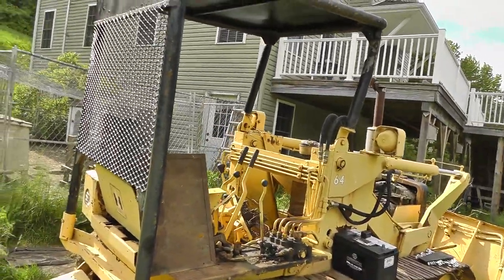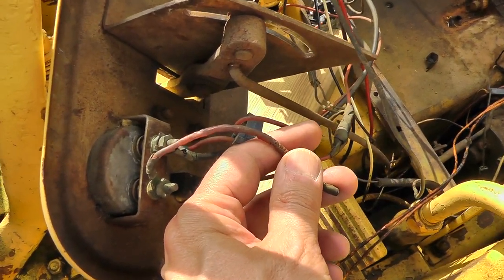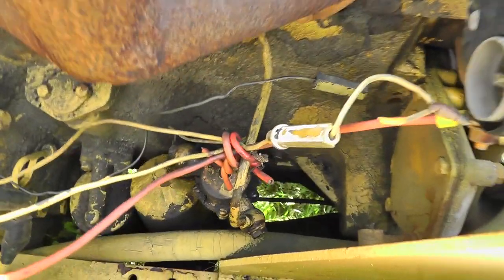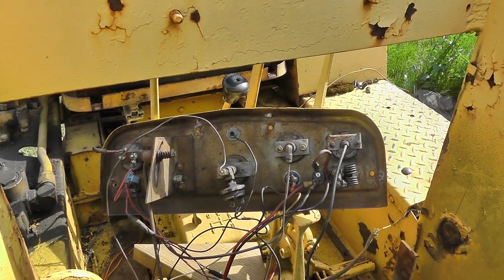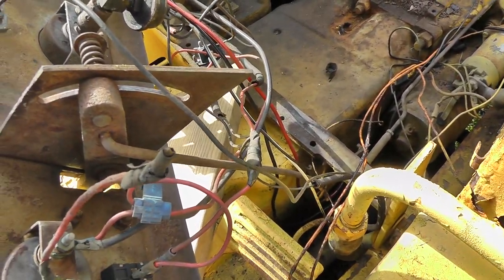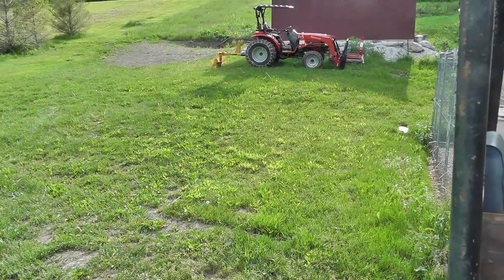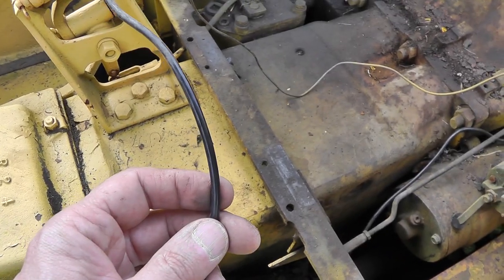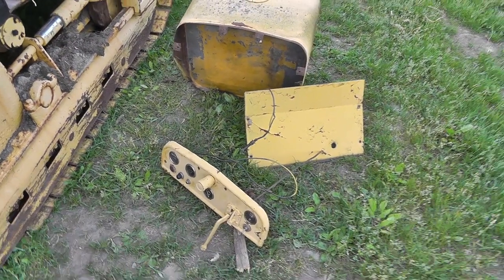IH500 Crawler With 4 in 1 Drott- Part 1 - My New Old Project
This is a machine that I bought maybe 8 years ago that had sticking steering clutches. My brother in law helped me change them out and it was fine for a while until we had a linkage failure. Then it sat for the last 5 plus years and I am not committed to getting it back up and running. This is going to be quite the project so please enjoy the journey with me.